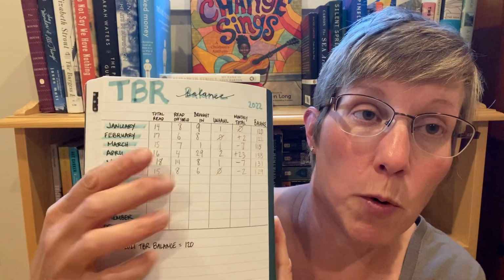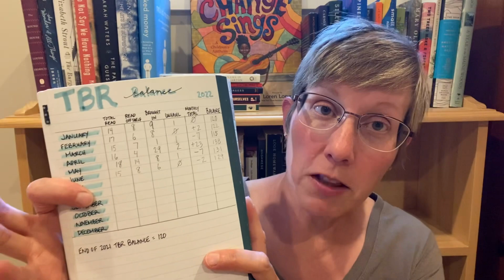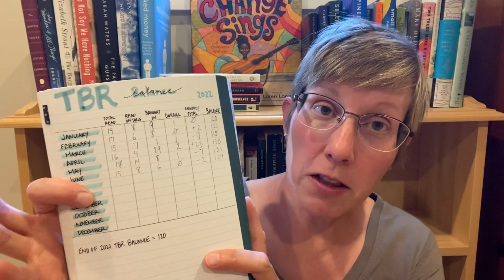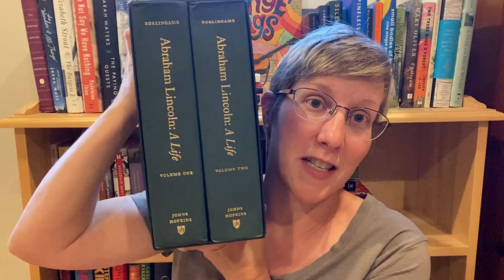TBR Check In, Book Haul, and Vlog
Books mentioned:
Abraham Lincoln: A Life by Michael Burlingame
The Tomorrow Log by Sharon Lee and Steve Miller
Constellation by Sharon Lee and Steve Miller
Beach Read by Emily Henry
Thin Places by Kerri Ni Dochartaigh
In the Shadow of Man by Jane Goodall